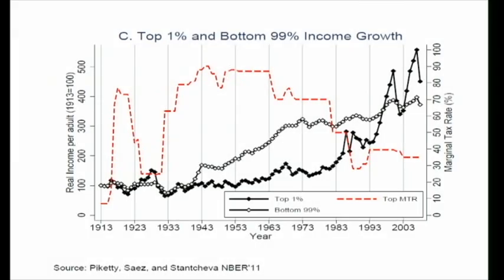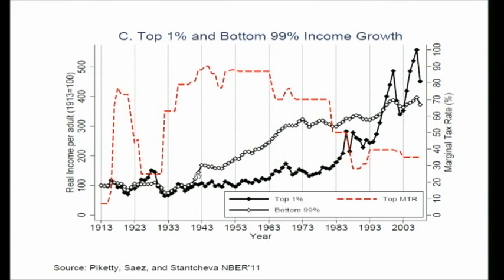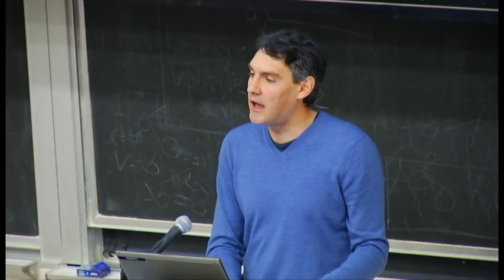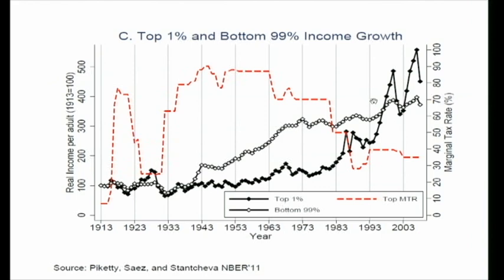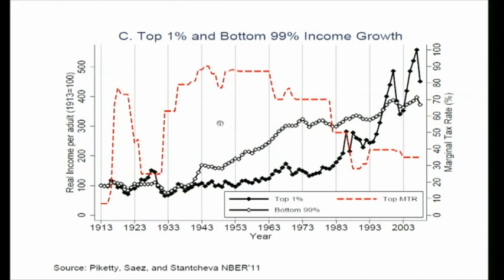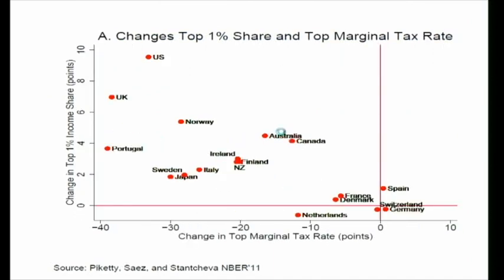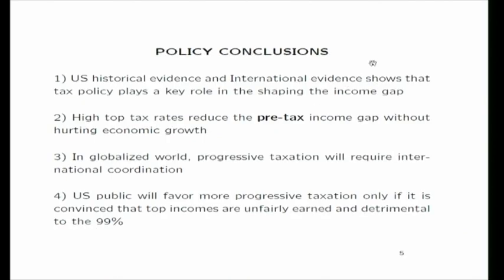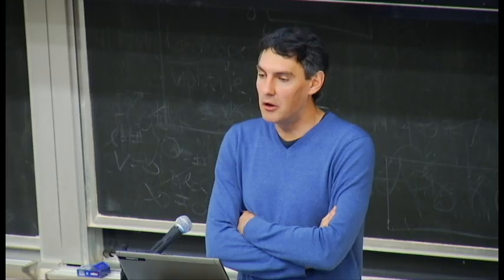Emmanuel Saez "Inequality, Tax Rates and Economic Growth"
For more information about the UC Berkeley Economic Inequality Teach In, please visit:  laborcenter.berkeley.edu/events/teach_in_2012.shtml